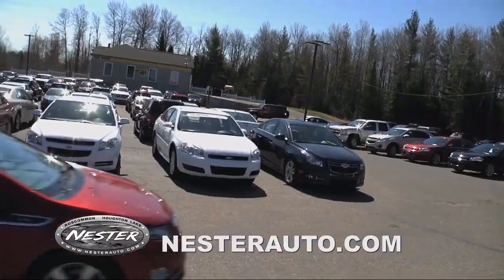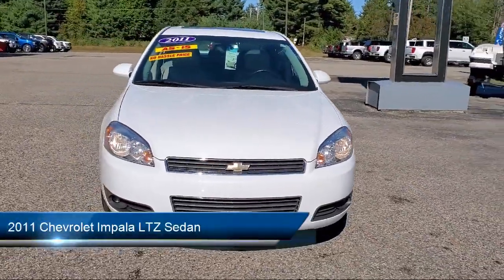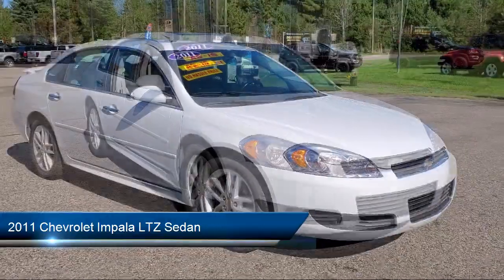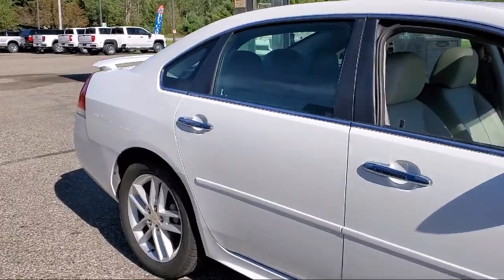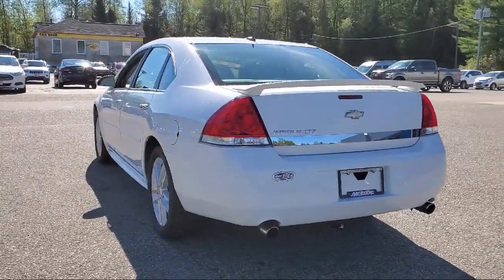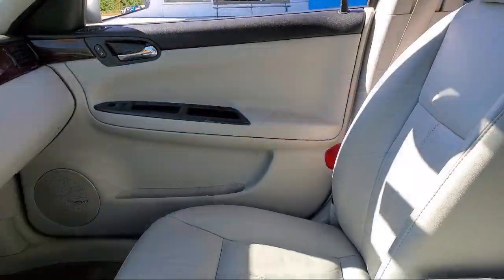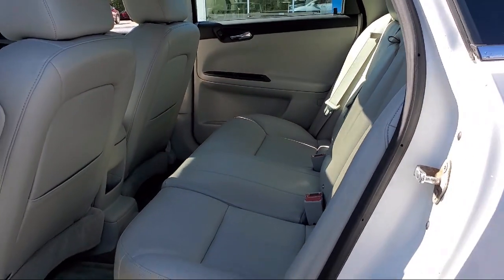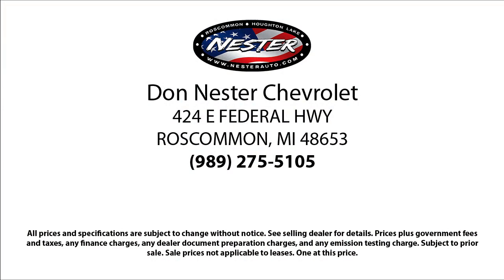2011 Chevrolet Impala LTZ Sedan Grayling Gladwin west Branch Clare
2011 Chevrolet Impala LTZ Sedan Stock Number: 10152A Vin:2G1WC5EM9B1215080.

424 Federal Hwy.